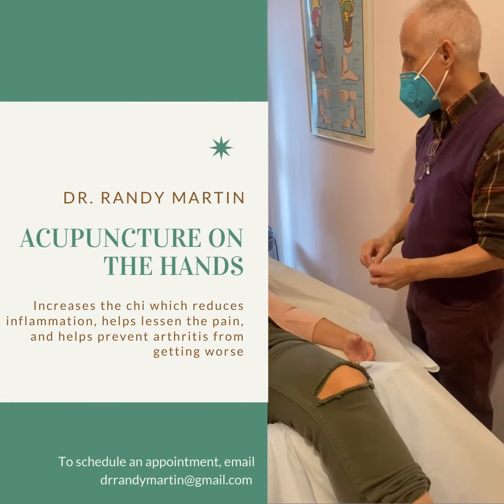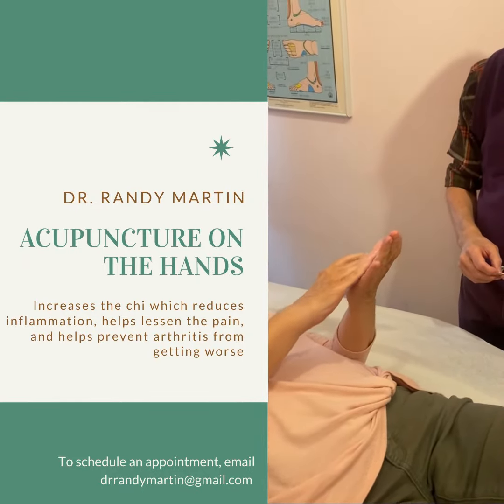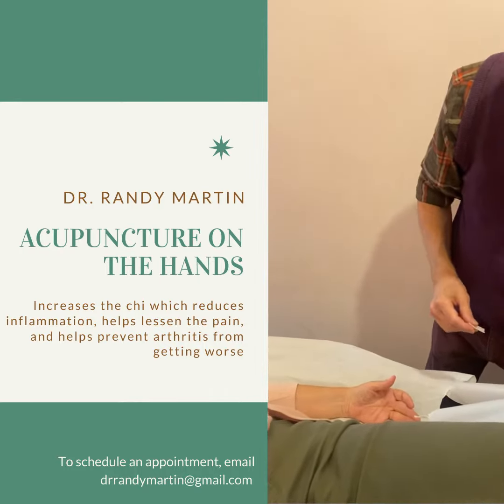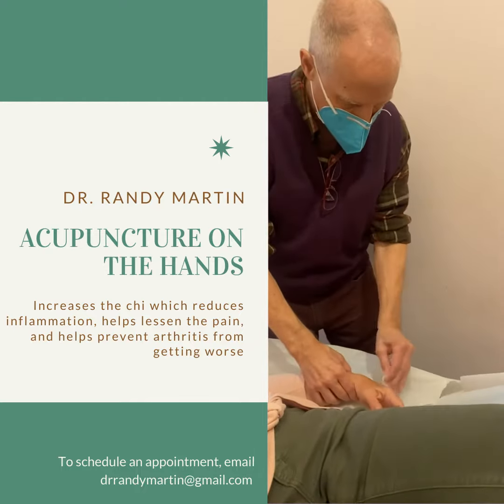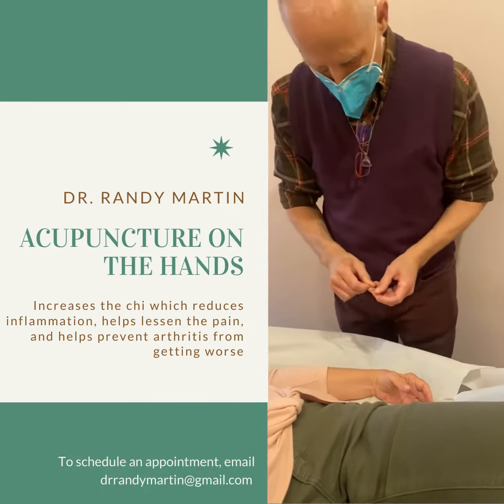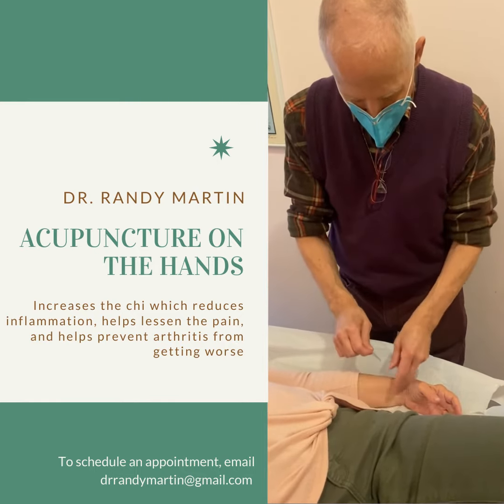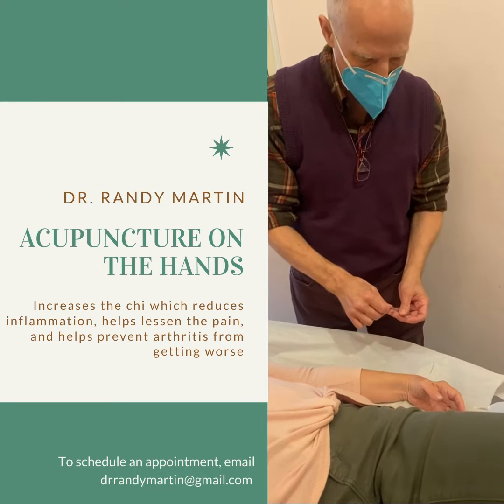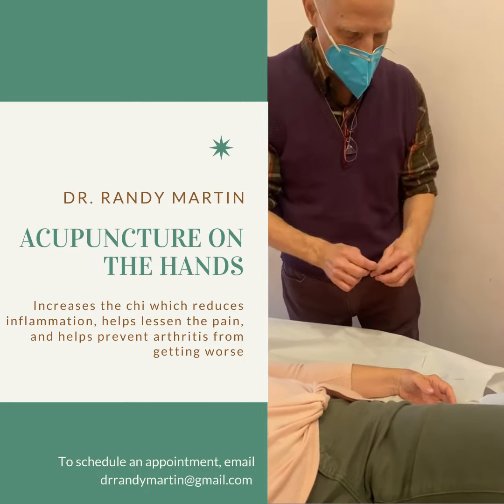Acupuncture on the hands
Pain management, arthritis, inflammation, hands, acupuncture, natural medicine